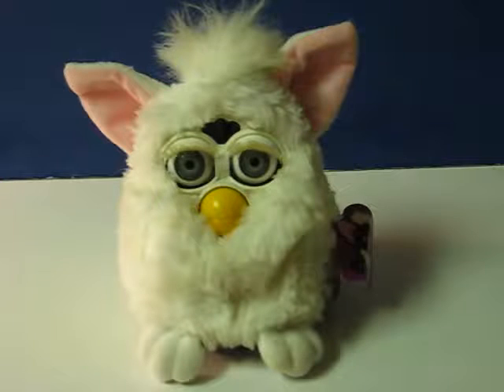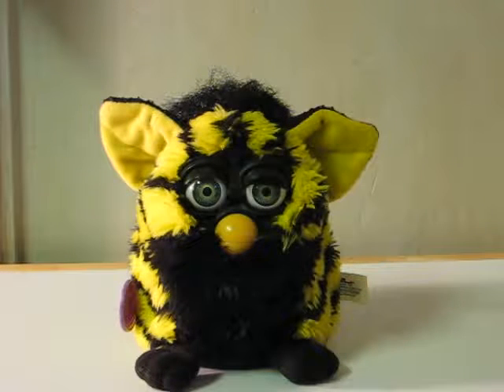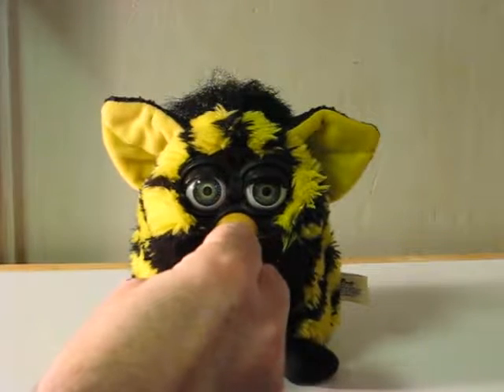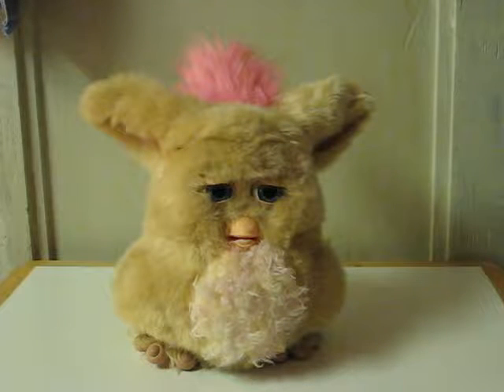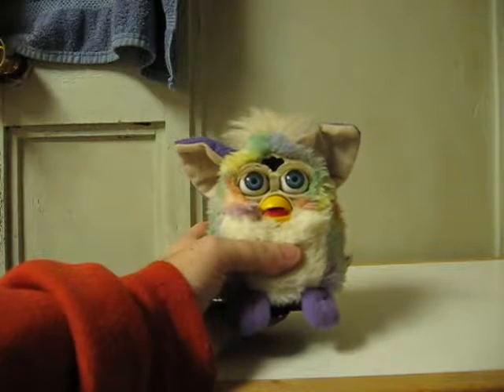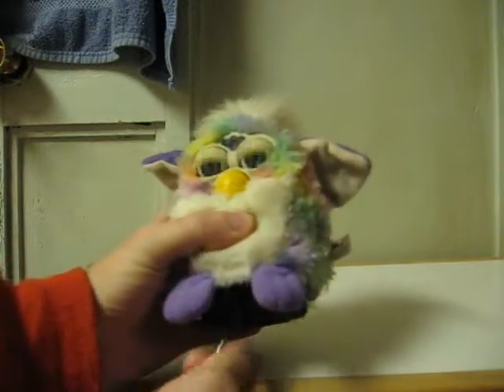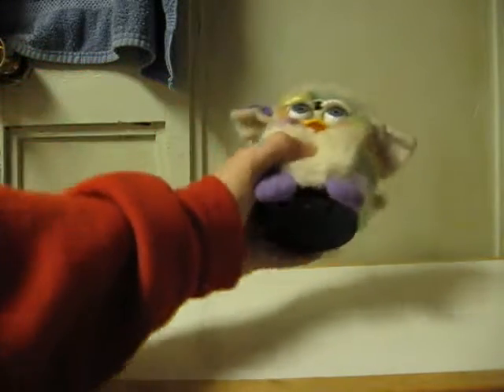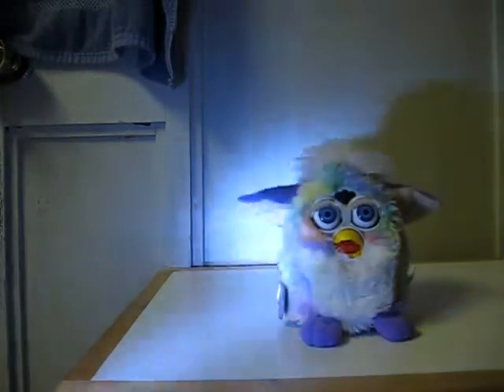Furby Compilation Part 5